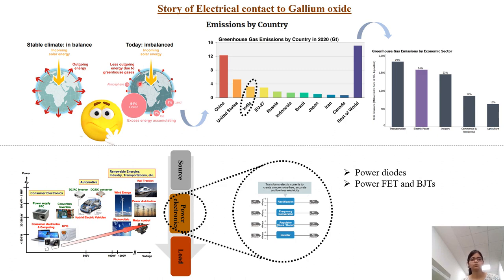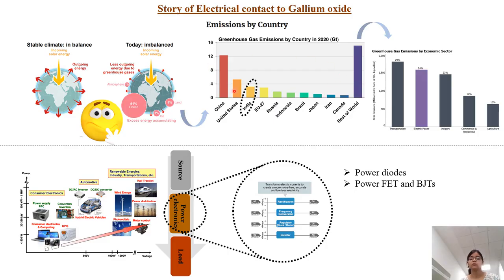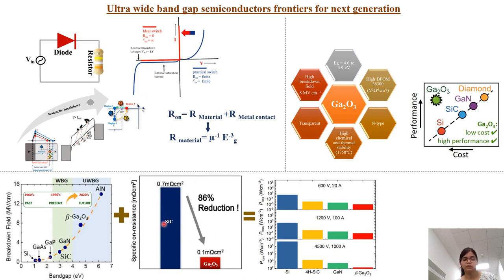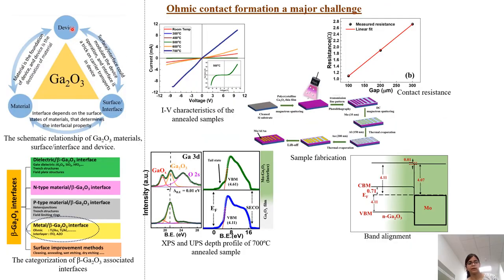SARANSH 2024: Second Prize in Physical & Mathematical Sciences Category